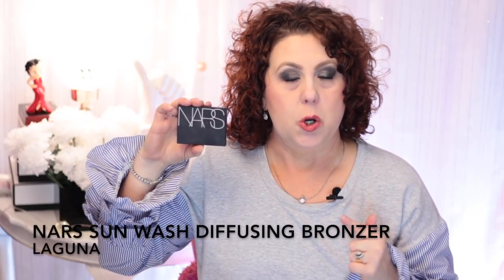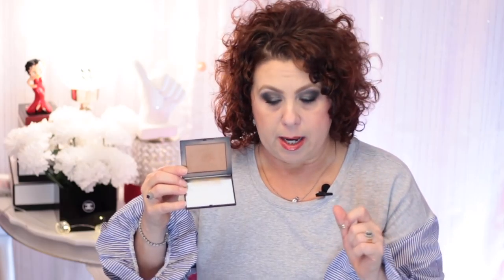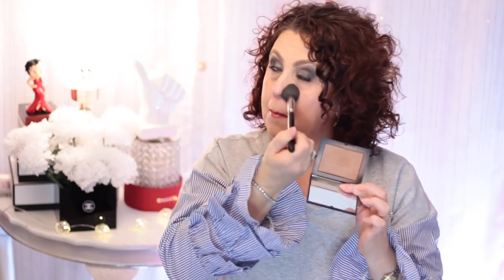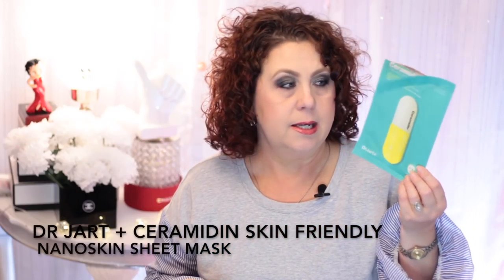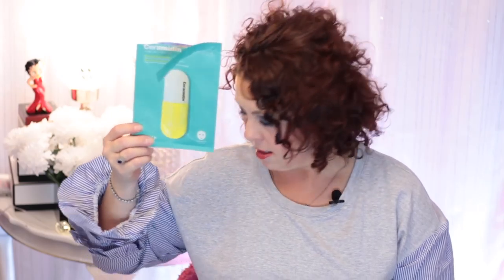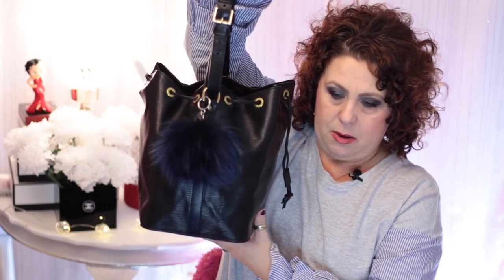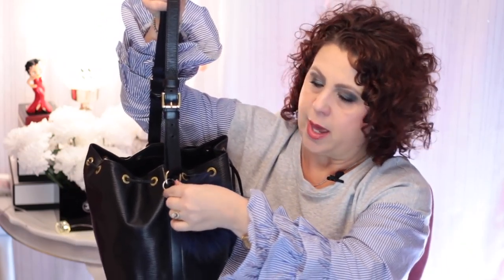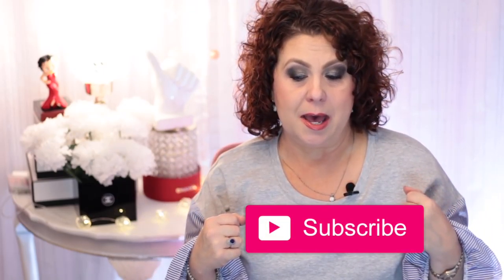Weekly Favorites || Beauty, Accessories and Lifestyle